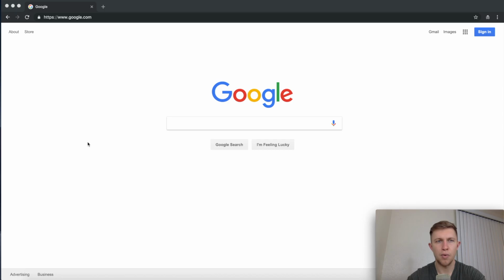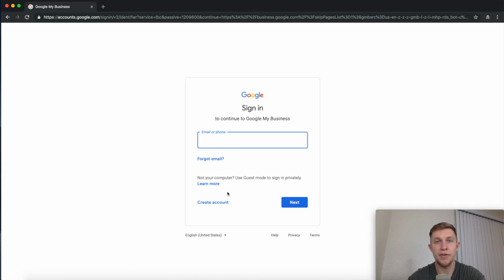Google My Business 2019 Tutorial: Get FREE Google Leads For Local Businesses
Google My Business is one of the most powerful ways to get free, hyper-targeted clients for a local business. In this video, I explain exactly why you cannot pass over GMB if you are a local business owner.

Google understands that people search for keywords like "best dentist in denver" and wants to show the searcher, the best possible businesses that it can find.

By having a GMB listing, a local business owner can start appearing in searches for phrases that people in their local area search for all day long!

With a Google My Business listing, a business owner can get phone calls and website visits from highly relevant, potential customers who need their problem fixed very soon.

Instead of showing your ad on Facebook, where consumers and not looking for example a dentist and one shows up, local business owners should use Google to their advantage because tens to thousands of potentials customer are searching for their services every day.

Denis